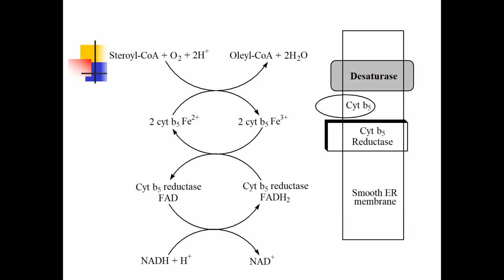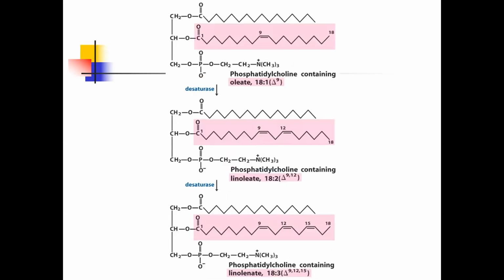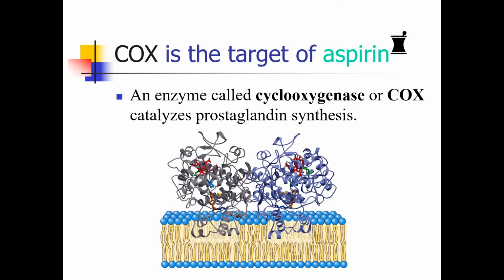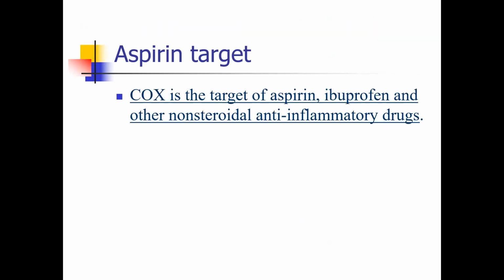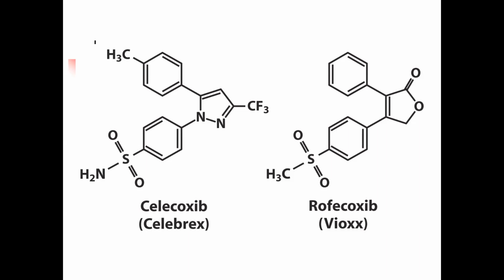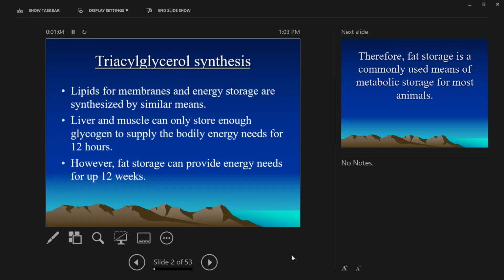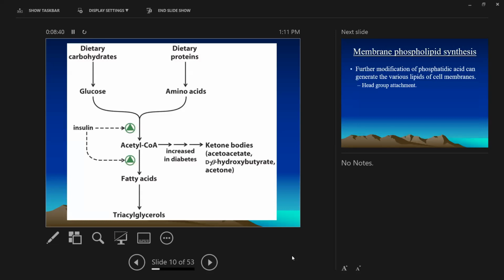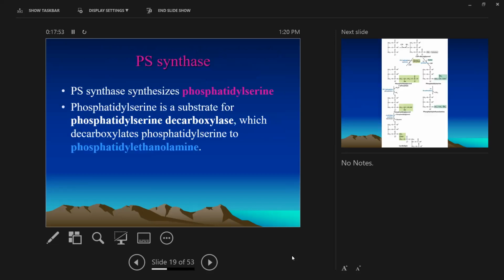Lipids Biosynthesis II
Fatty acid elongation and desaturation; eiconsanoid biosynthesis and biology and triacylglycerol biosynthesis; phospholipid biosynthesis I